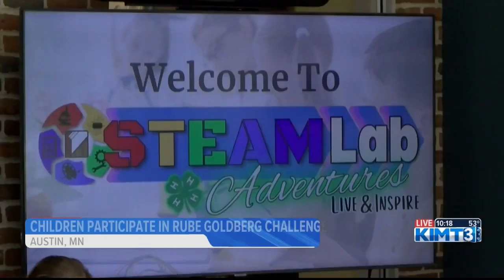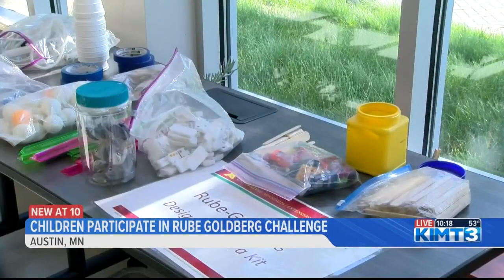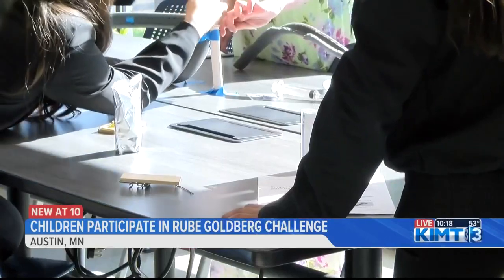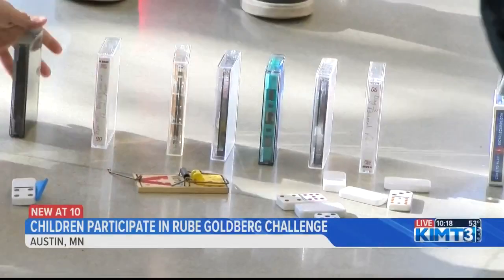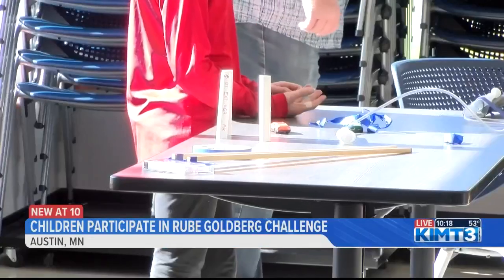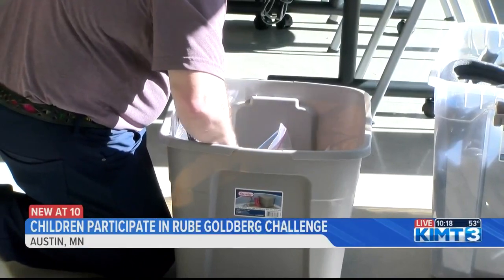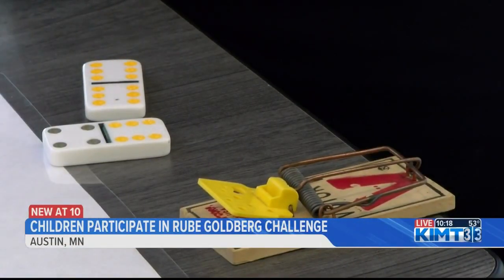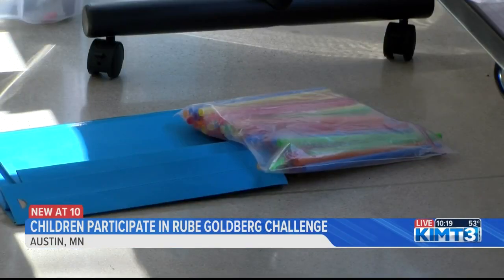Children participate in Rube Goldberg challenge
Children at the Austin Public Library had a chance to become little engineers on Tuesday as they built Rube Goldberg machines.